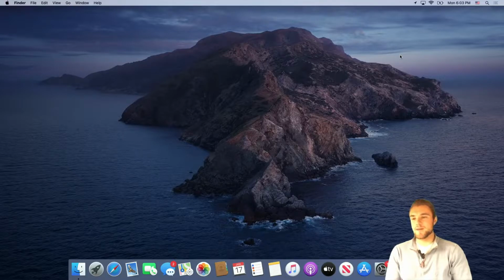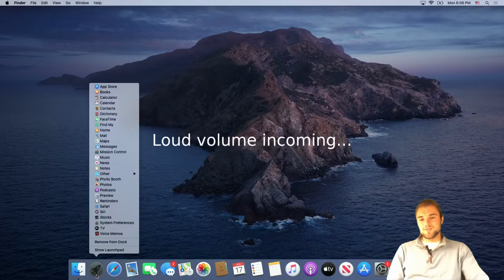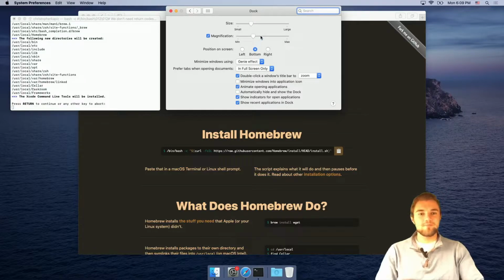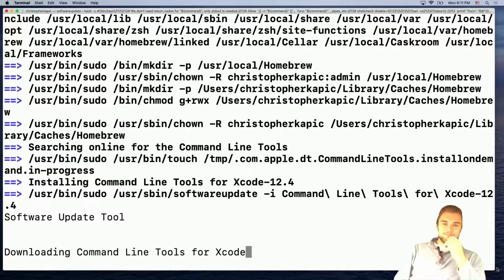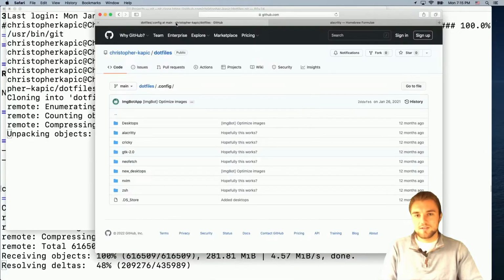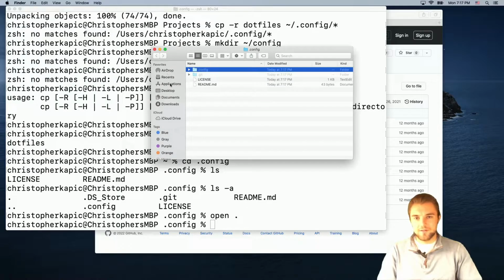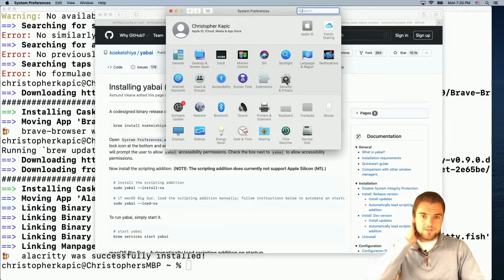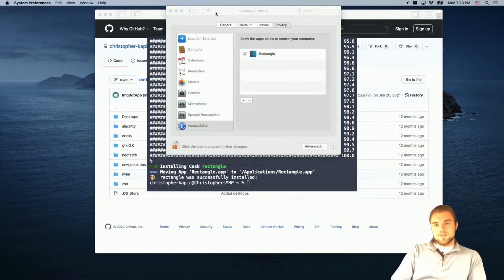My MacBook Setup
See how I setup a new installation of MacOS Catalina